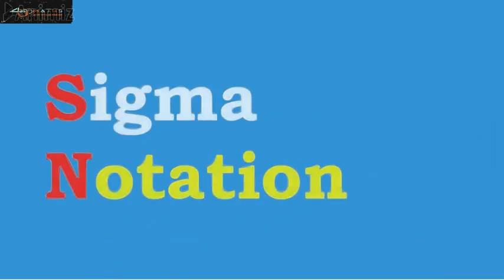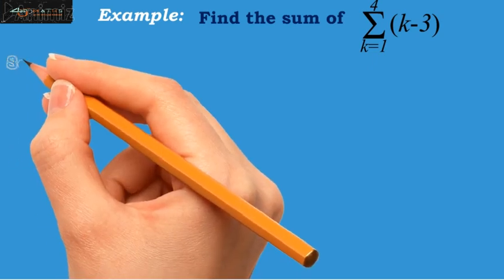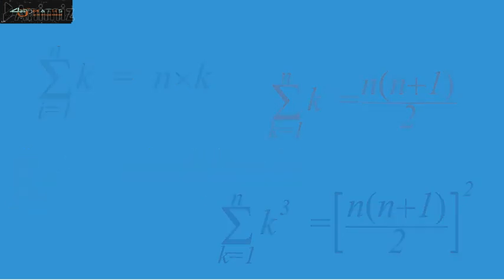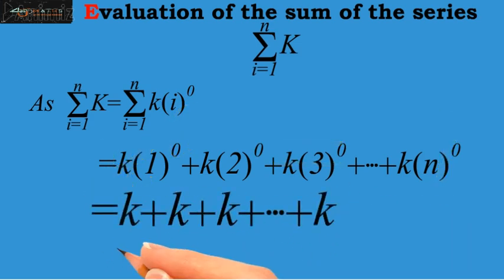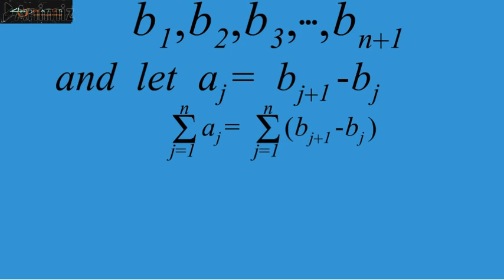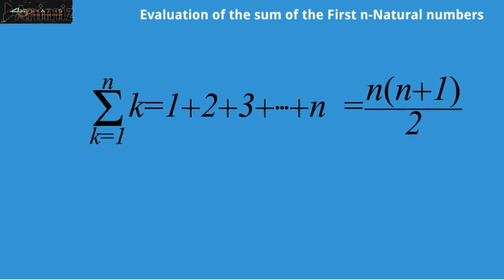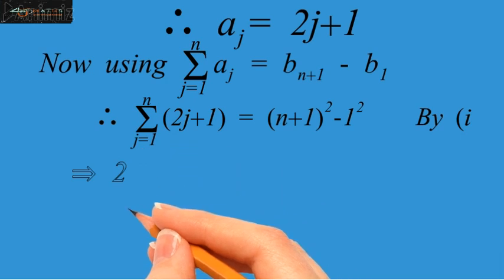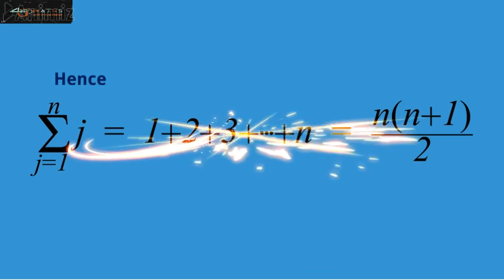Sum of the first n natural numbers | Sequences & Series | Maths 4 U By Attaur Rahman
This is an animated video of Maths 4 U By Attaur Rahman of  Grade 11th Mathematics and is about the proof of Sum of the first n-Natural numbers  . Hope the viewers  will learn about the aim behind this video, basic concept and will be able to prove the formula for  Sum of the first n-Natural numbers  , and will also be use to solve  different types of  problems using the concept behind the proof. Best of luck.  The link is given as